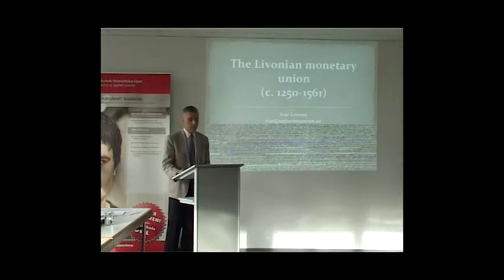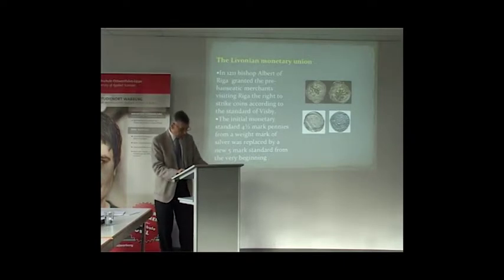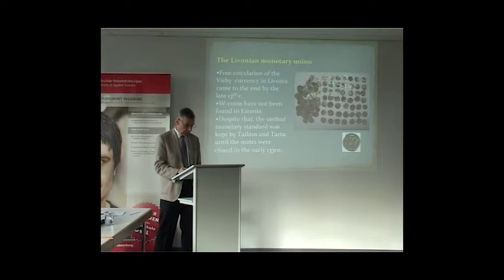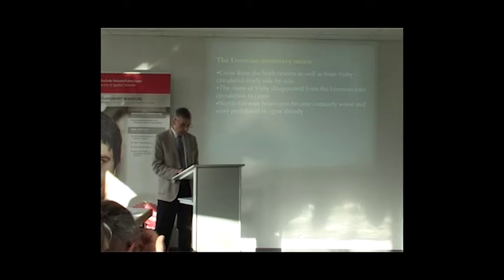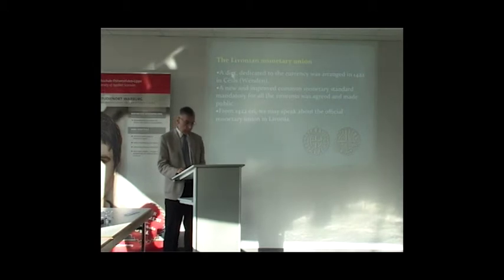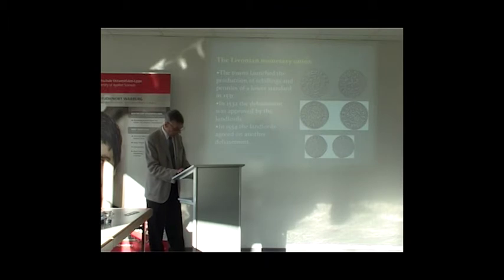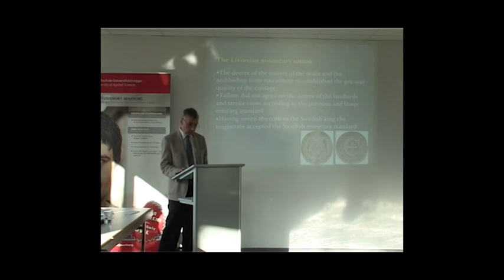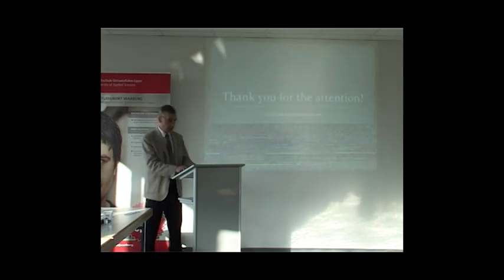Warburg 2015 11 26 Leimus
The Livonian monetary union (c. 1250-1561)